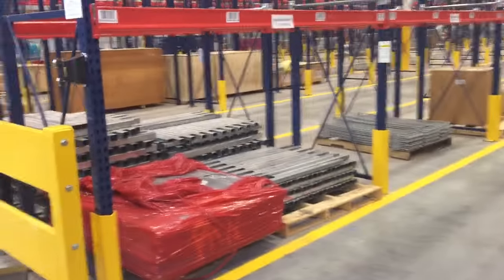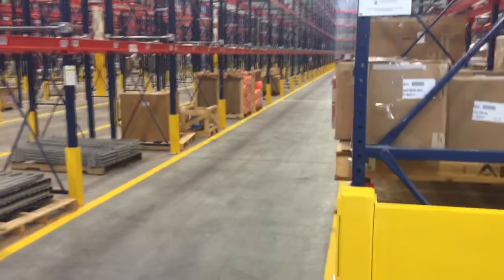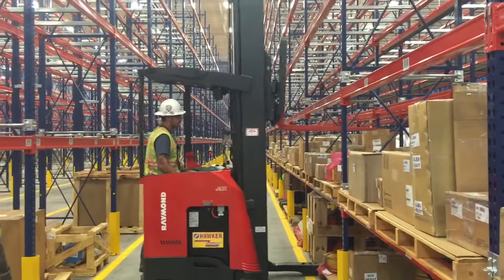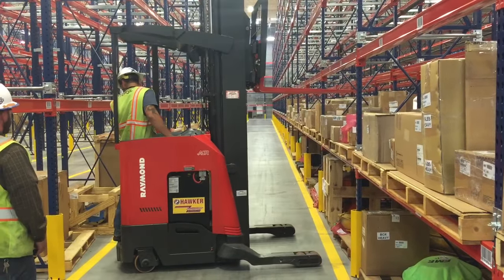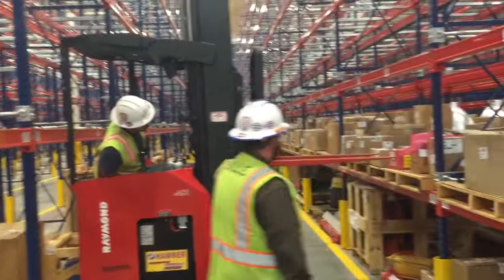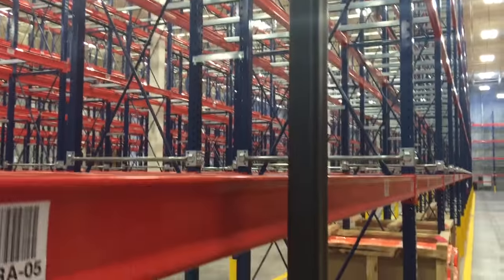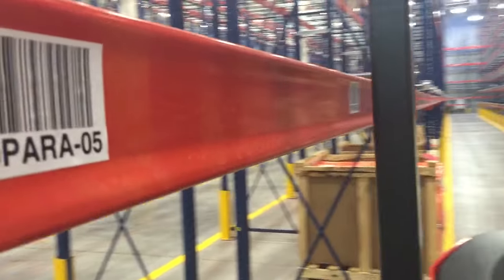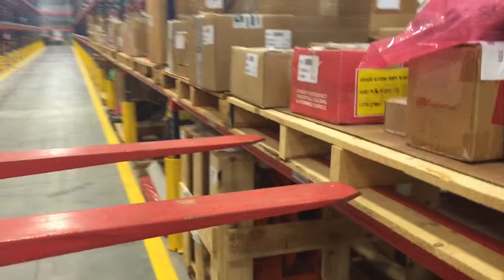Stand up forklift in small aisle